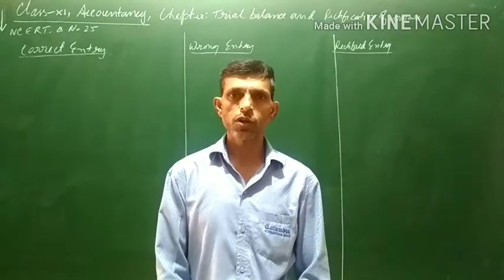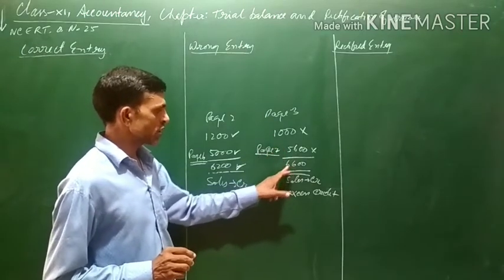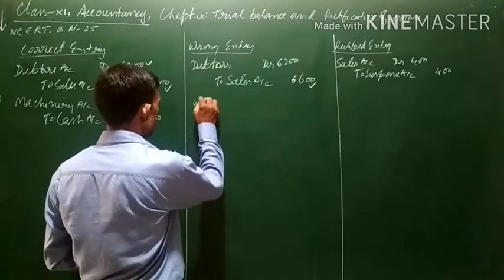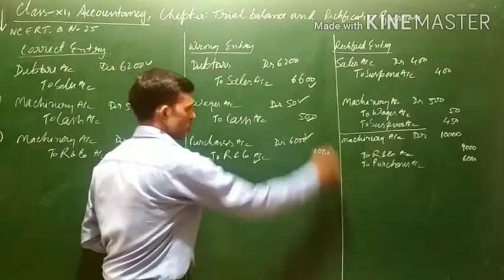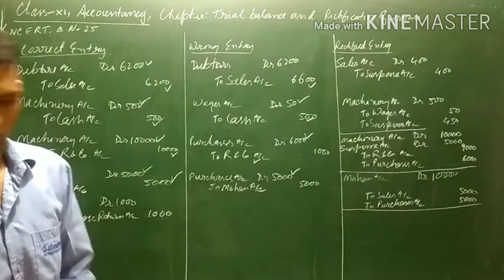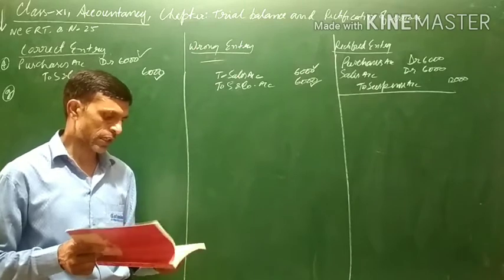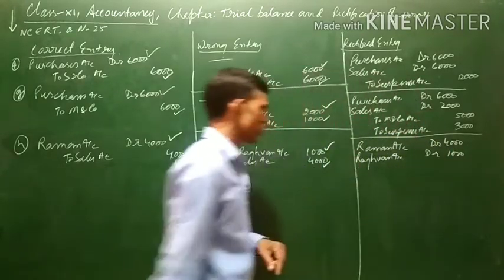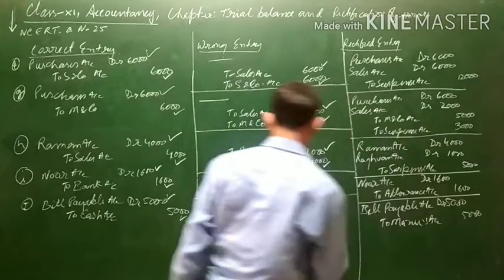Solution and explanation to Q no 25, Chapter: Trial balance and rectification of errors